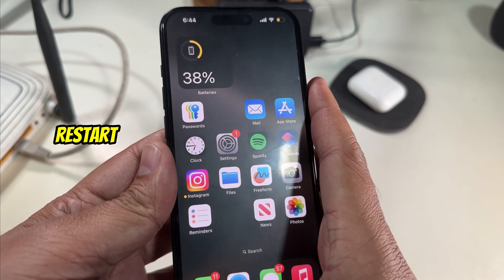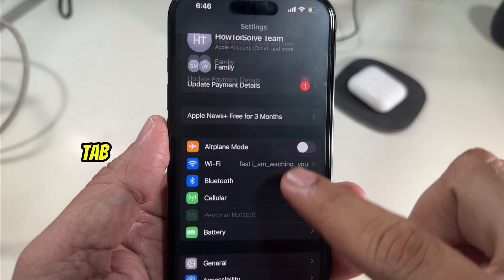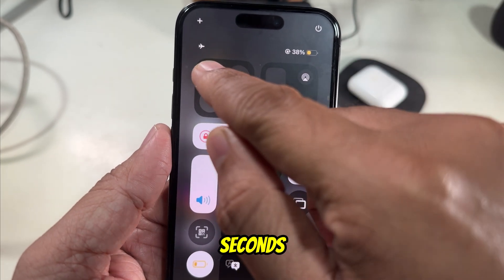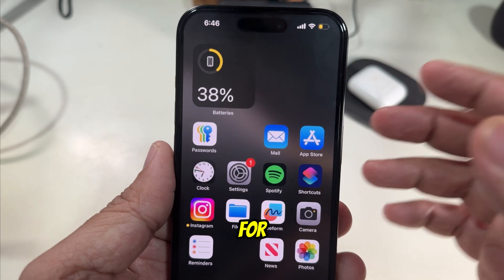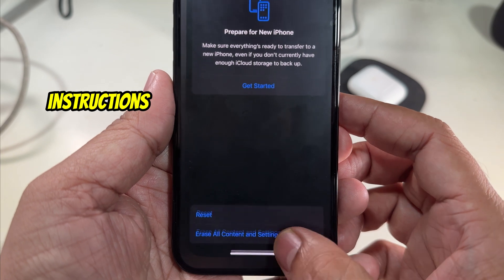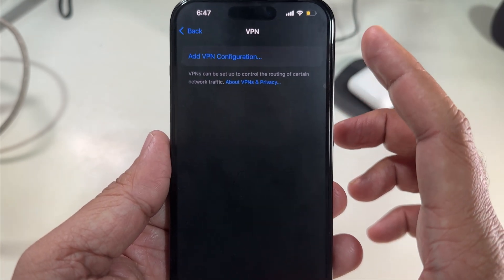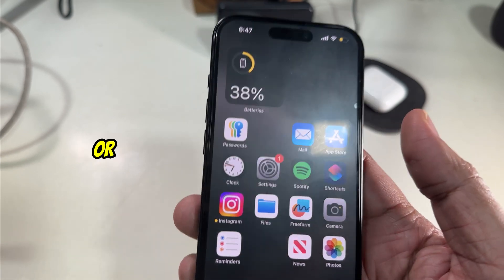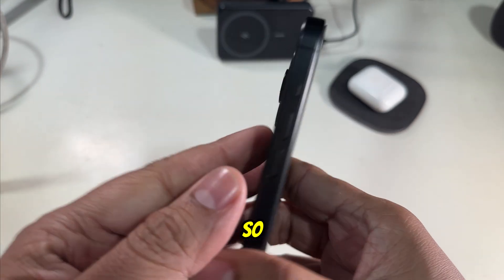Fix iPhone 16 Pro Max WiFi Not working Problems iOS 18.6.2 Updated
why your iPhone 16 or 16 Pro Max Wi-Fi not working and, more importantly, how you can fix it. Whether your iPhone refuses to connect to Wi-Fi or it keeps disconnecting, I’ve got the solutions for you. iphone16pro iphone16promax iphone wifi GET CHEAP iPHONES on Amazon (US)